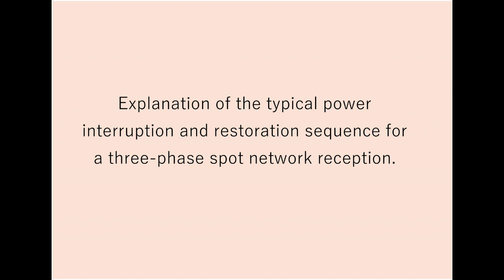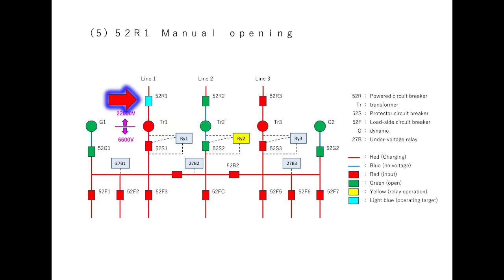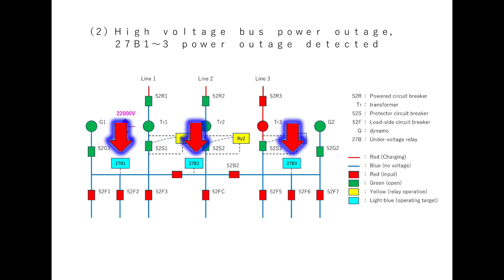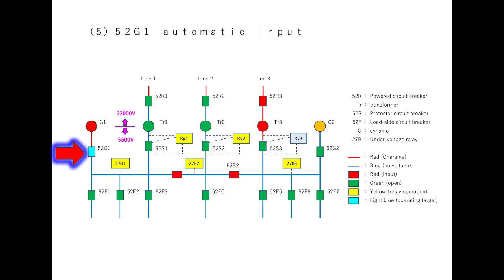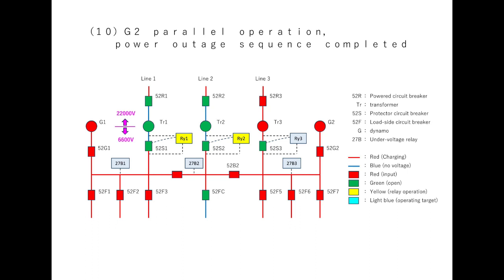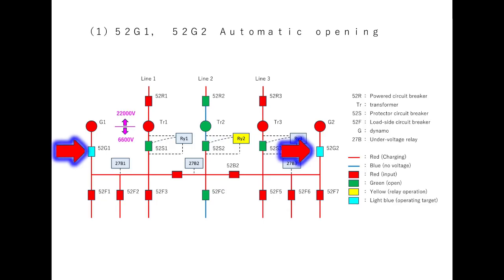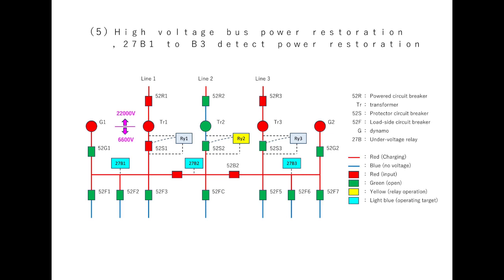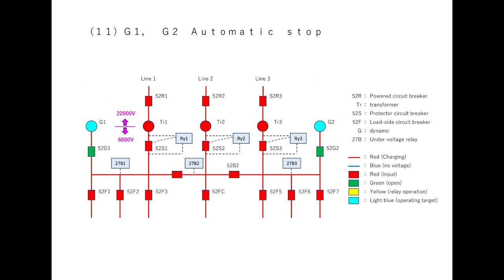Three Line Spot Network Power Reception Typical Power Restoration Sequence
Title: Explaining the Power Interruption and Restoration Sequence of 3-Line Spot Network Receiving Facilities Adopted in Japanese Data Centers! [For Beginners]

Description:
Hello beginners in facility management! In this video, we'll explain the power interruption and restoration sequence of 3-line spot network receiving facilities adopted in data centers in an easy-to-understand manner. We'll use virtual setups to make it clear. The control system we introduce here is just one example, so it may vary for each building, but we hope you can understand the automated control flow of power outage and restoration! We'll be happy if this video proves helpful to you all!

(The English in this video is generated using translation software. Please bear with any grammatical errors.)

(Please note that this video may undergo revisions and could be removed without prior notice for updates or modifications.)